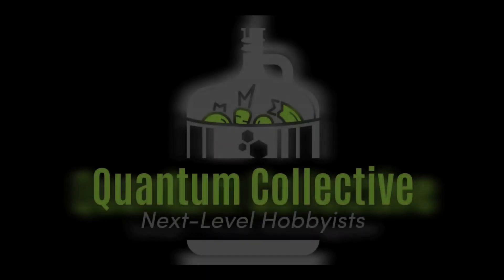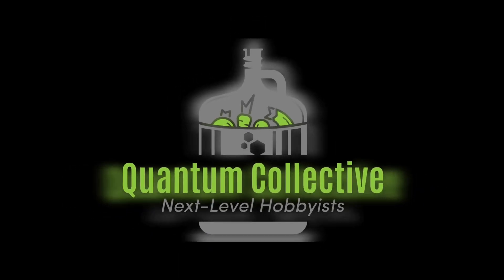The Next Up and Coming Mead Style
MeadTools is Live!

The individual members of The Quantum Collective can frequently be found on the Doin' the Most Discord server (not sponsored).